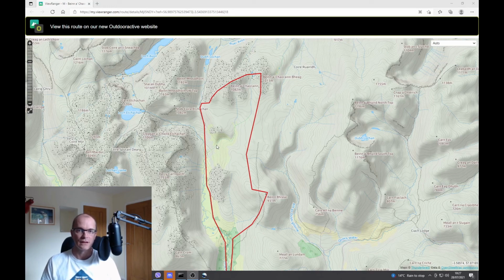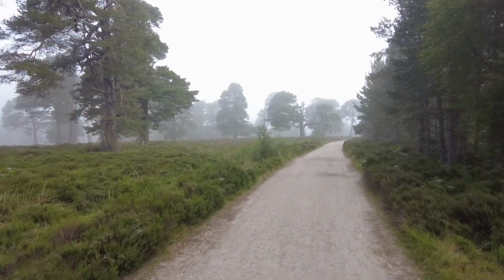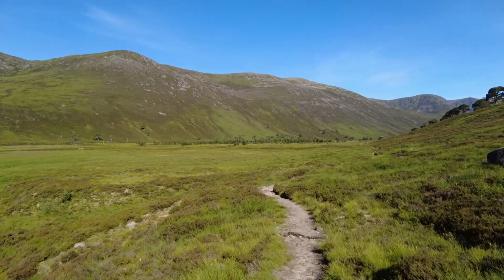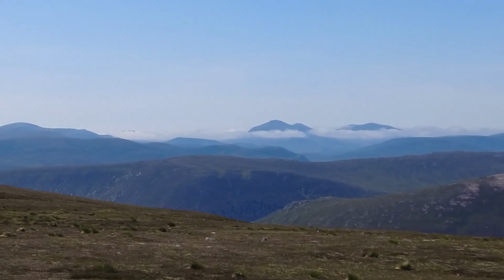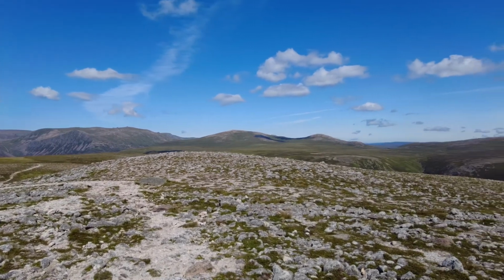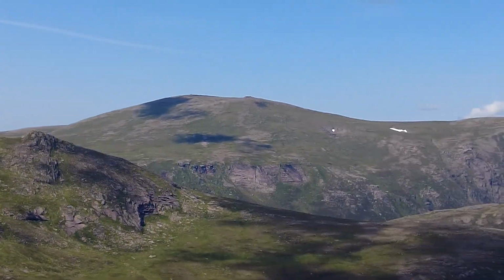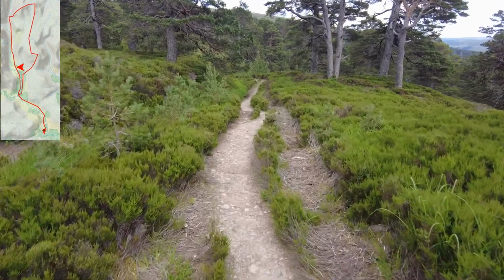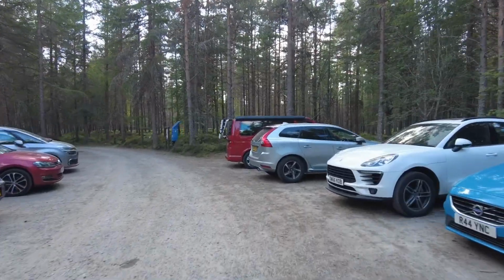Beinn a' Chaorainn and Beinn Bhreac, Northern Cairngorms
This is a walk climbing two less popular munros in the Northern Cairngorms from the Linn O' Dee.  It's a longish day, with 8.5 hours of walking and cycling.  While these munros are less tall than their immediate neighbours, they do offer magnificent views of their larger neighbours, particularly towards Ben Macdui.

It was a hot summers day when I did this walk, with some early morning low cloud and fog offering a cooler start.